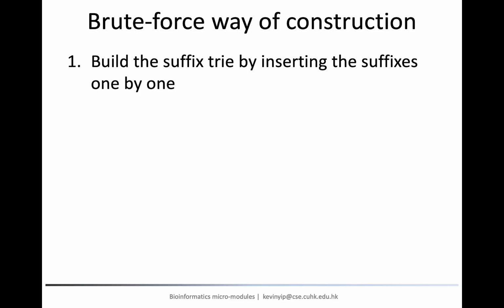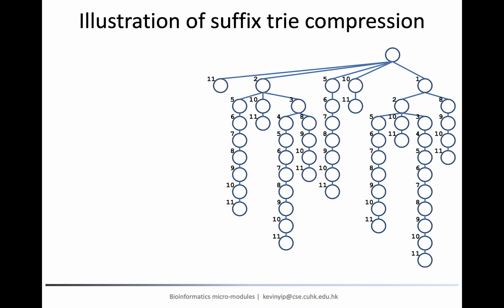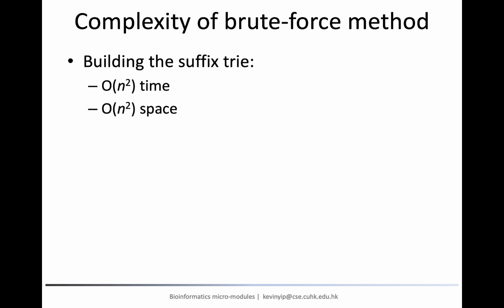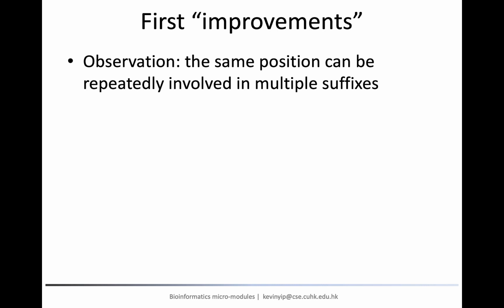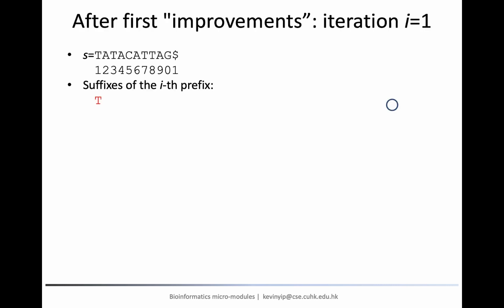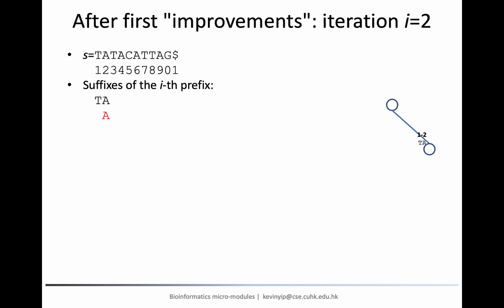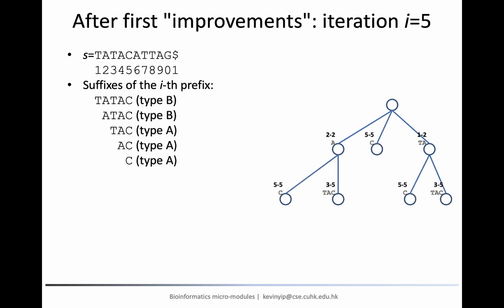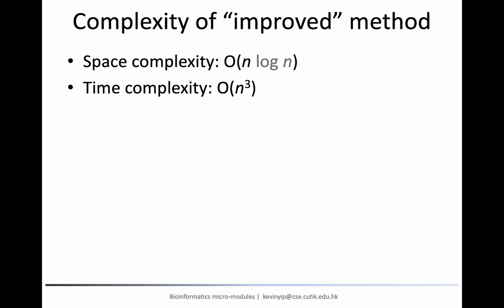18. Constructing a suffix tree in super-linear time